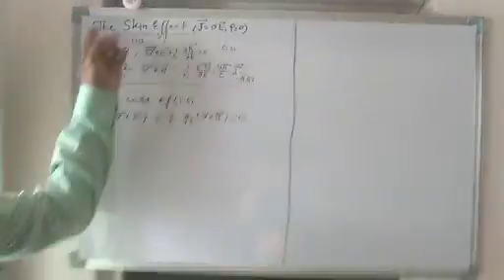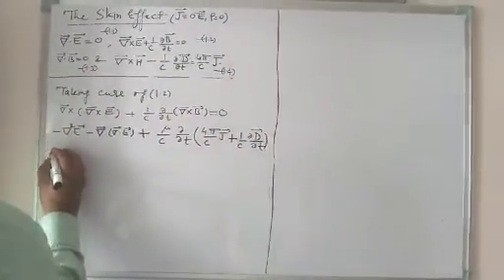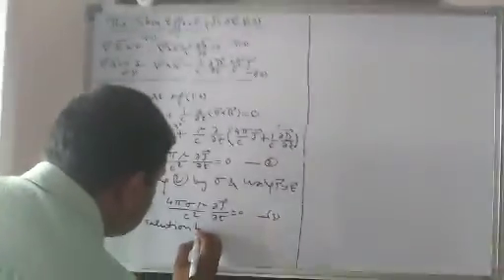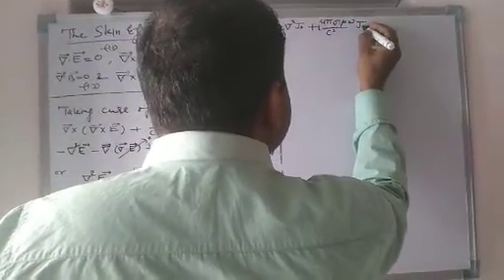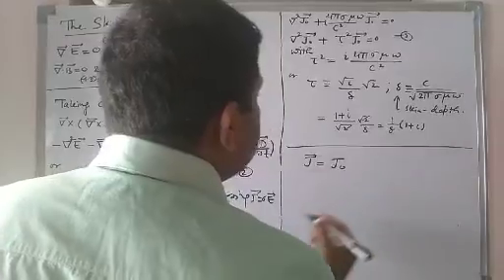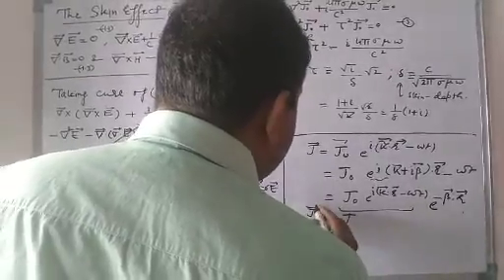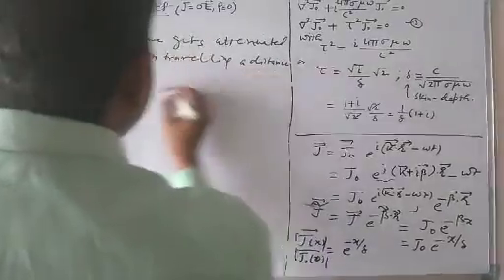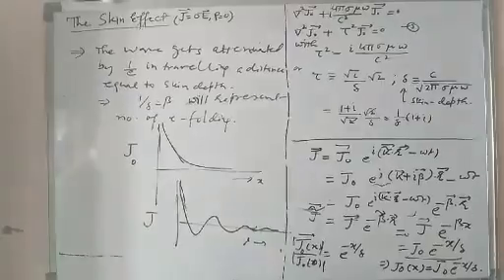37. CMET Unit 3 Module 2 The Skin effect of a Conductor